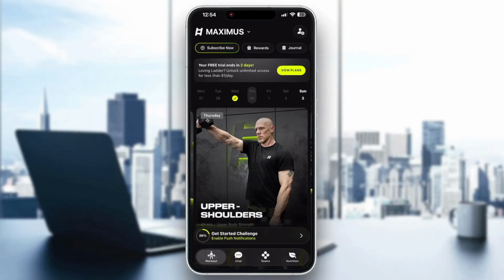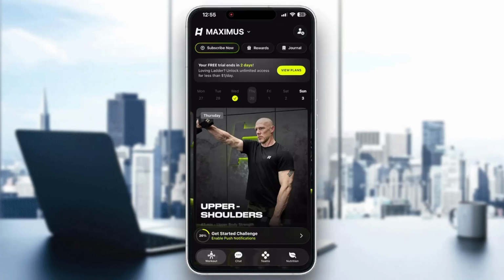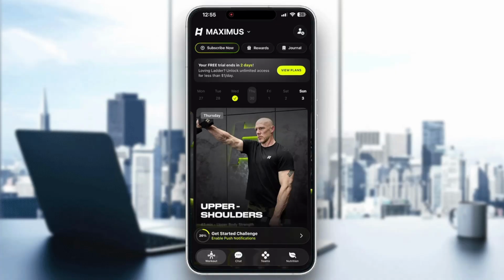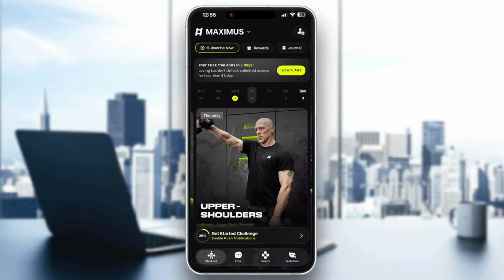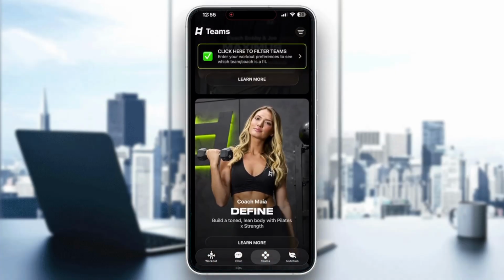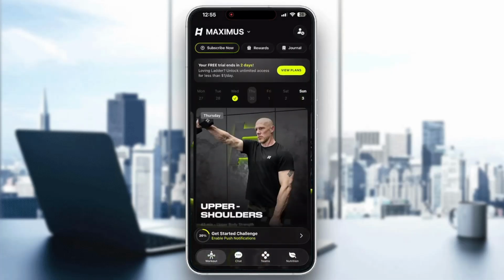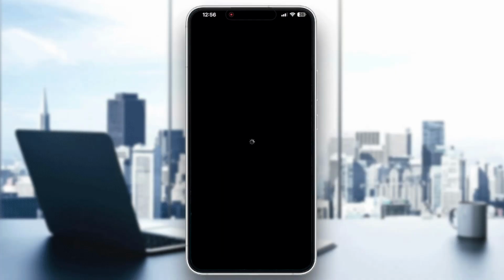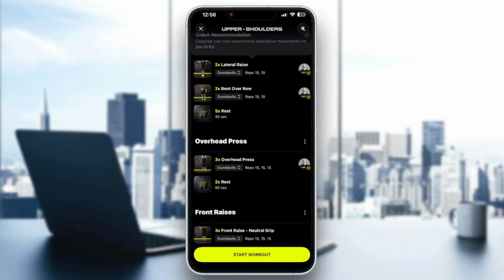How To Use Auto Log on Ladder! Tutorial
Today we talk about ladder app auto log,ladder app tutorial,Use Auto Log on Ladder